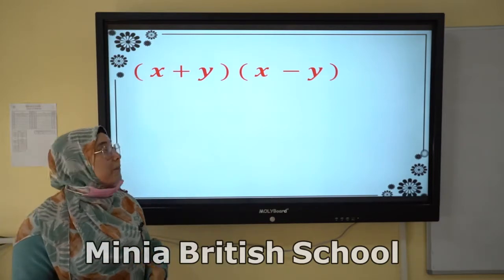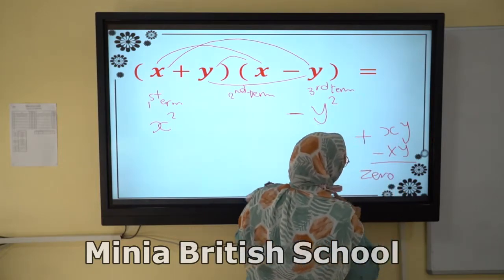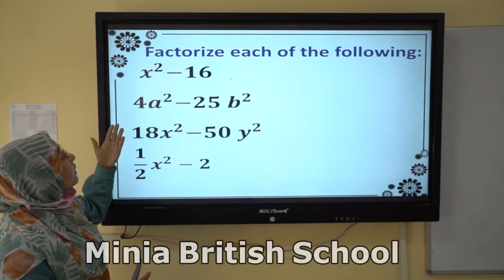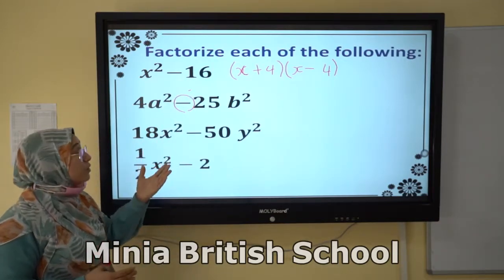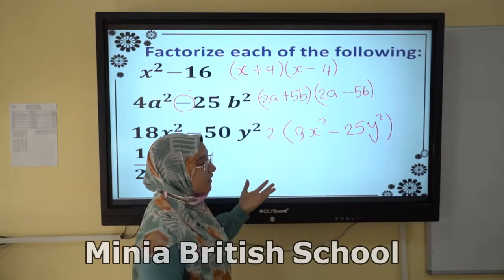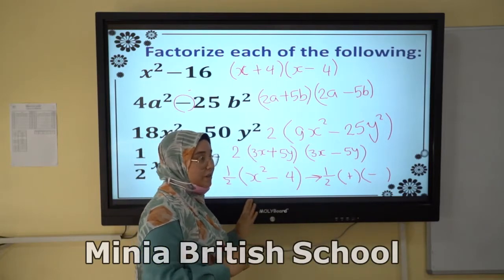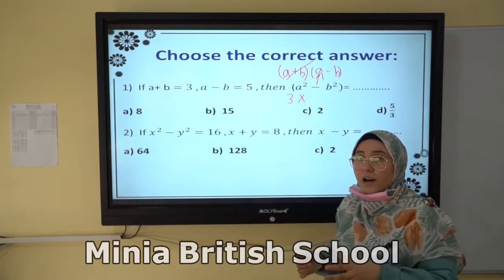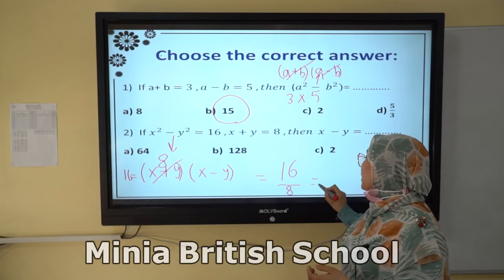Factorizing the difference of two square-Math_Gr 8-Second term_Unit 1-Lesson 3-MBS channel